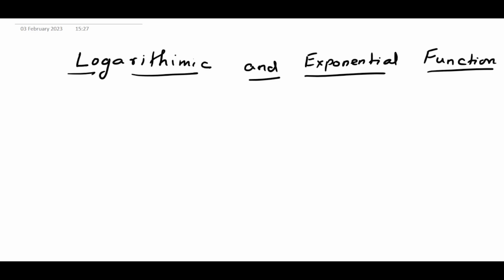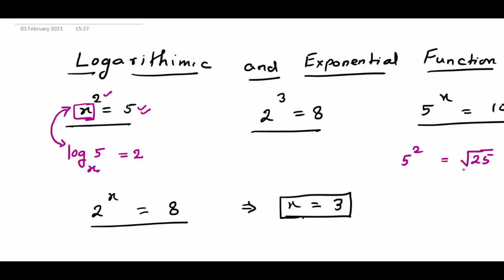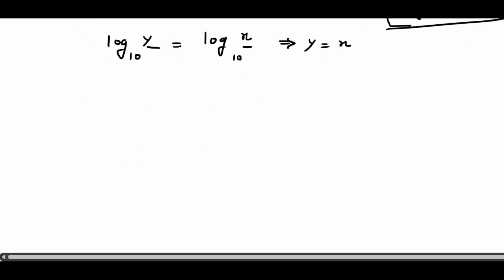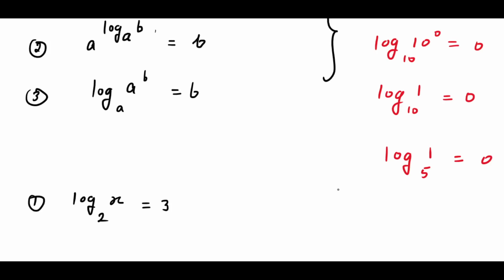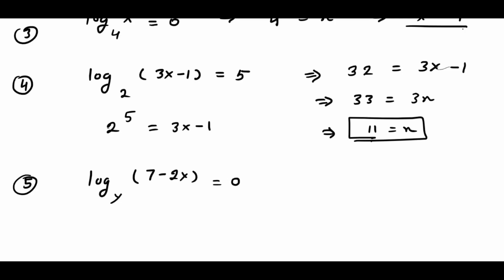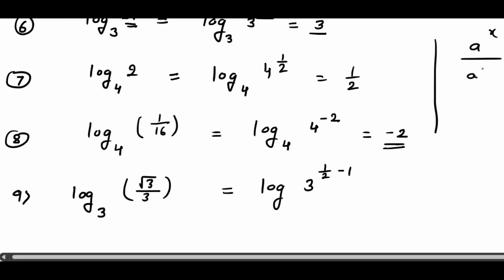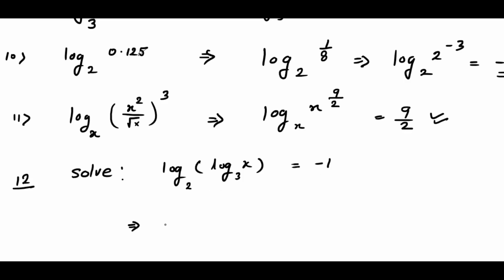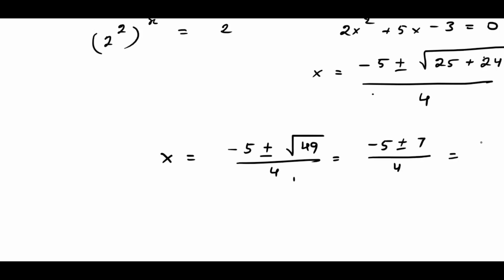Logarithm and Exponential Function #1 A Level Paper 3